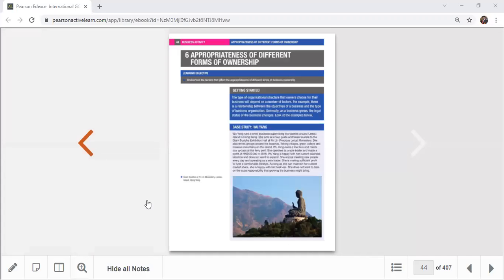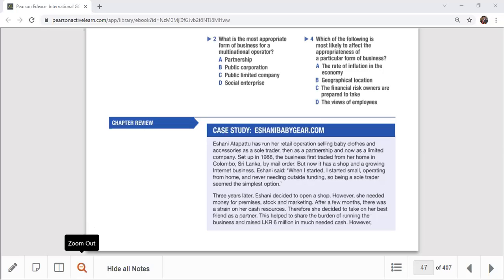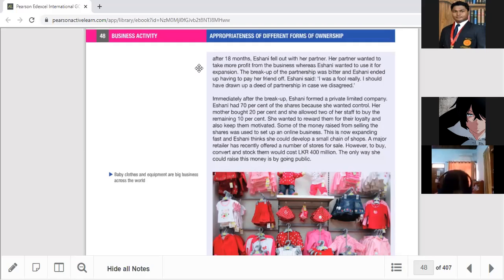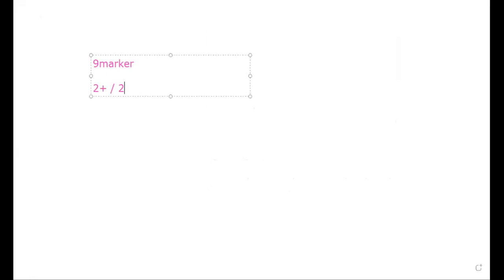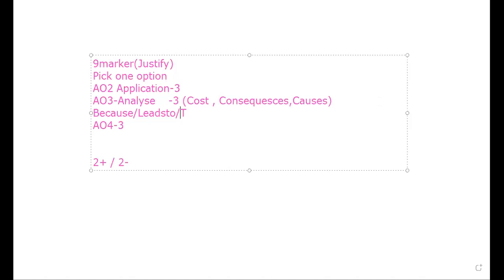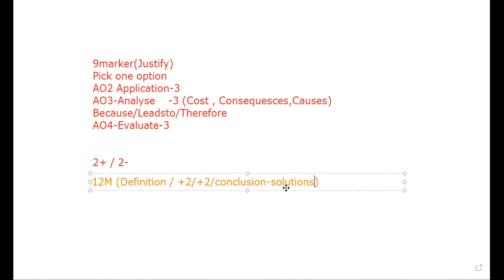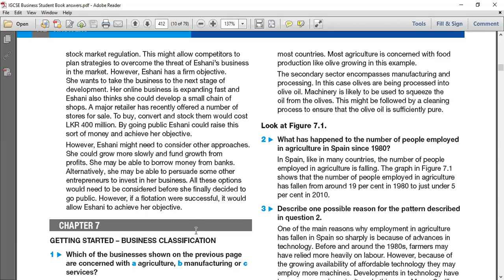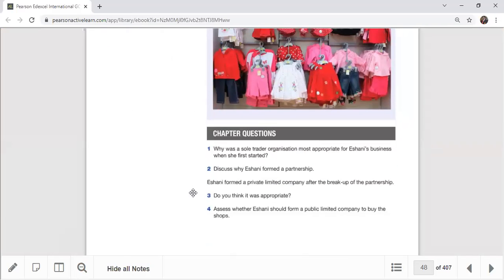CASE STUDY | ESHANI BABYGEAR.COM | Appropriateness of business forms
Chapter 6 | Appropriateness of different forms of ownership
CHAPTER REVIEW |CASE STUDY: ESHANIBABYGEAR.COM
Sole trader to partnership then Private Ltd and PLC conversion case
1.Why was a sole trader organisation most appropriate for Eshani’s business when she first started?
2.Discuss why Eshani formed a partnership.
3.Eshani formed a private limited company after the breakup of the partnership. Do you think it was appropriate?
4.Assess whether Eshani should form a public limited company to buy the shops.
# 12 marker & 9 marker structure